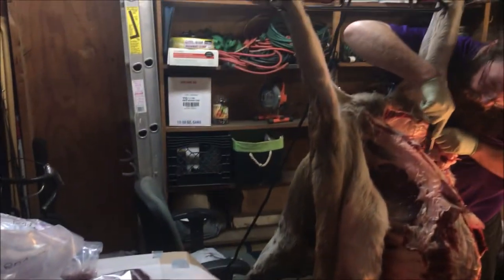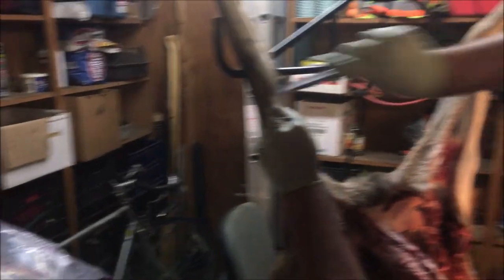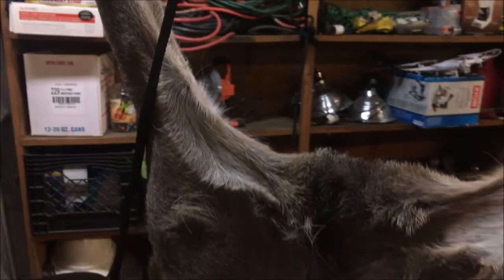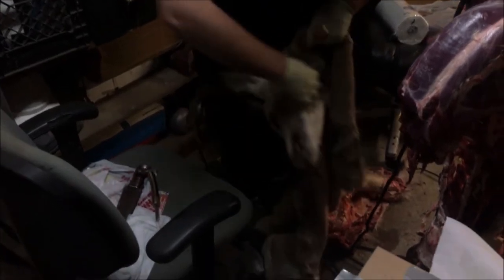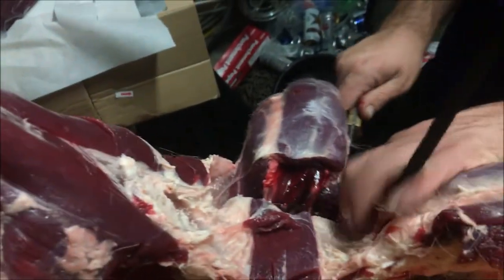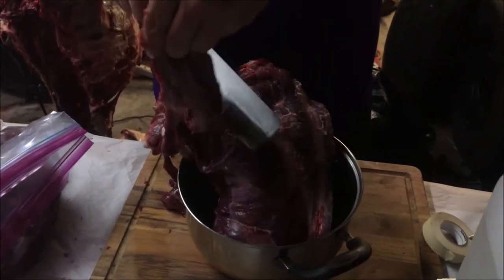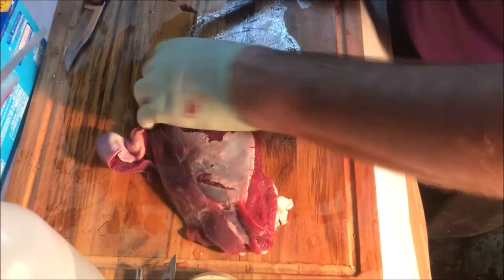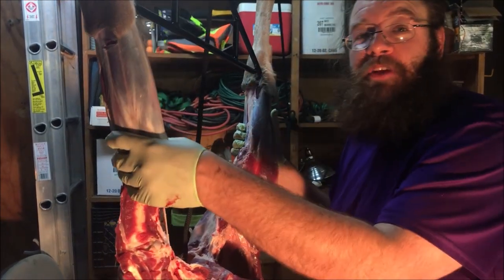Field to Table: Processing a Neck Roast and Stew Meat...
Join drew on the adventure of what happens after you tag out.
On the third episode of Field to Table, Drew flips the deer to get at the front quarters. He finishes the skinning process, including preparing the head for storage until he can mount it. Join him as he finishes out processing his deer by removing the last precious cuts and starting to find stew and burger meat. Watch him remove the large neck roast and then explain what to do with the rest...

Logo: @BIT_Spookery